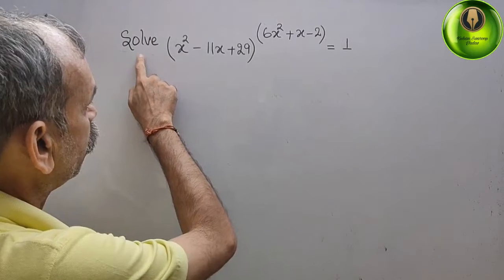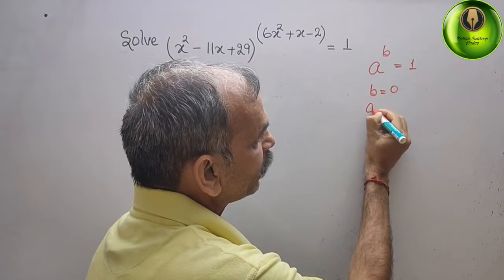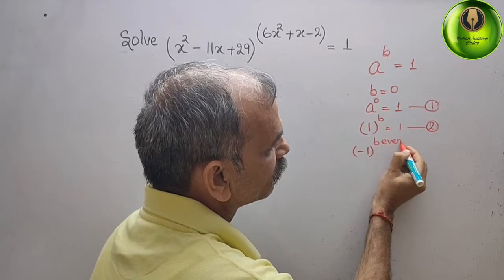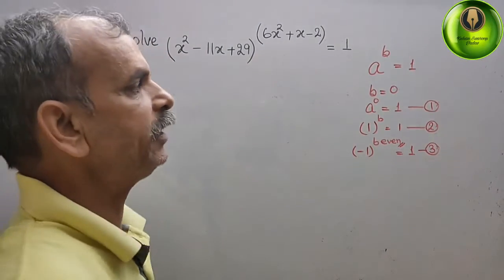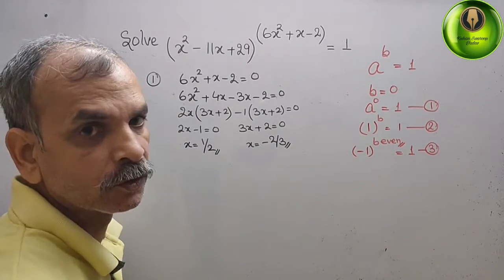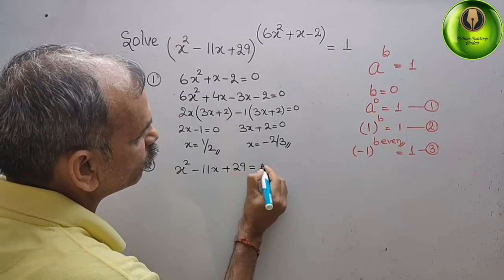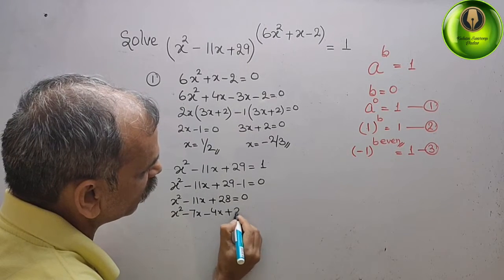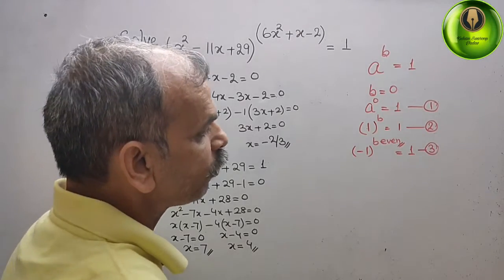Solve: (x^2 - 11x + 29)^(6x^2 + x - 2) = 1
1. Quadratics EX 1A Q 7